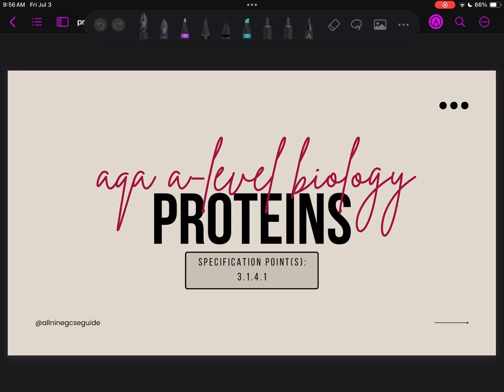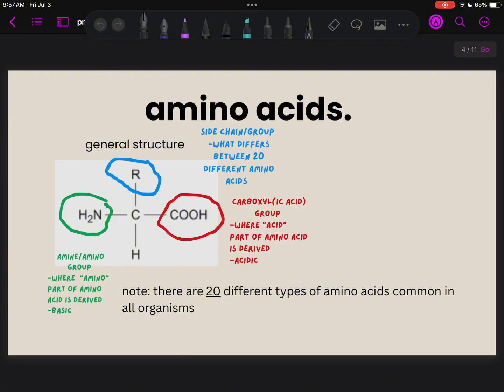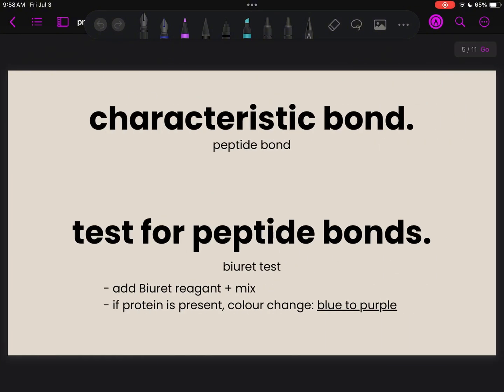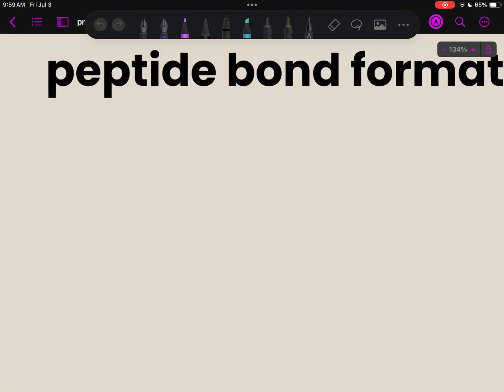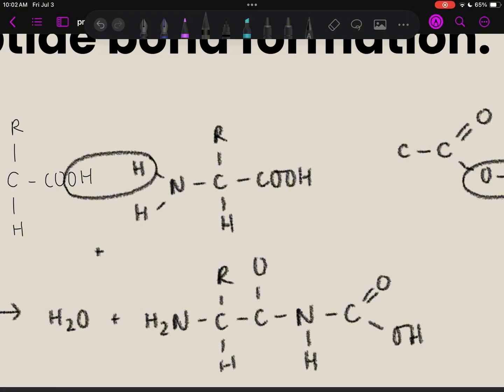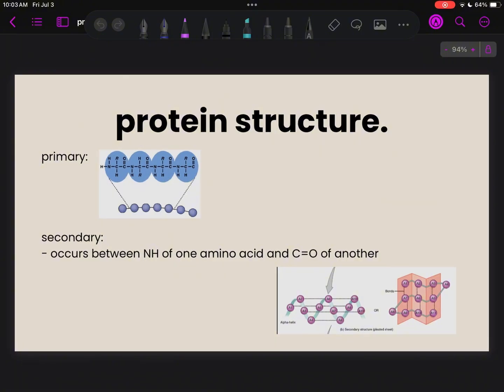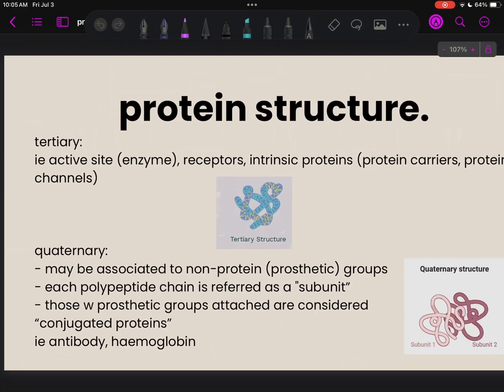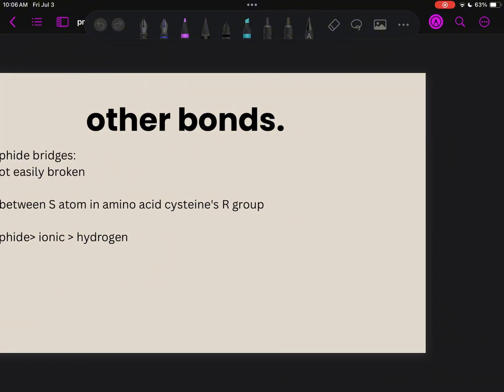3.1.4.1 PROTEINS | AQA A-LEVEL BIOLOGY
other biology resources i love
@kaninekiran (tiktok)
the science hive (website)
 @LauraDoesBiology  (youtube)
 @mrhowebiology7667  (youtube)
 @AlevelBiologyHelp  (youtube)
 @ExamQA  (youtube)